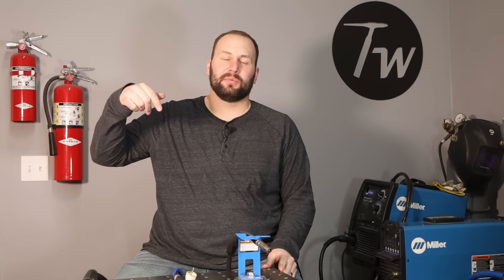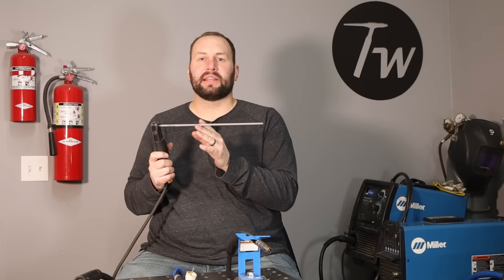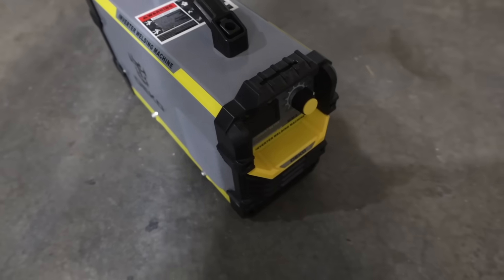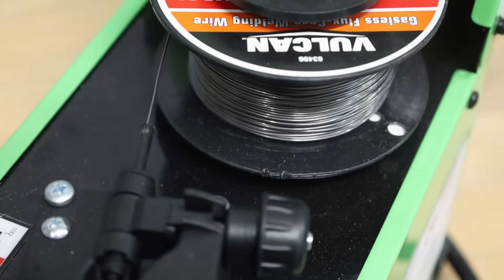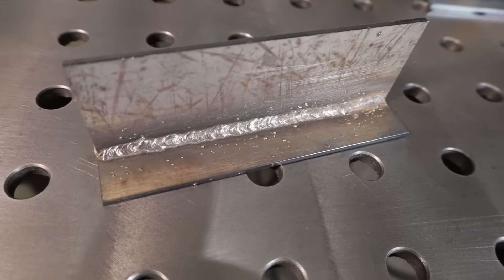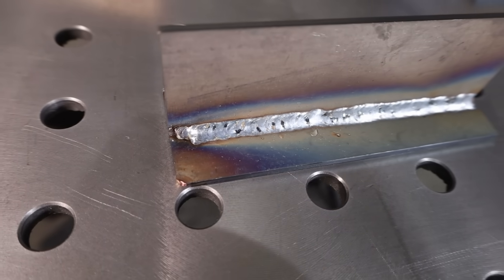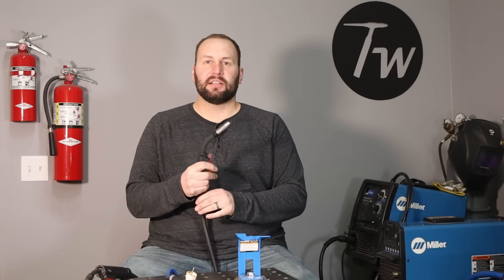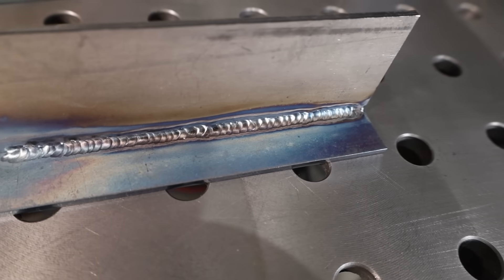4 Types of Welding Explained: MIG vs TIG vs Stick vs Flux Core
The 1,000 foot view of the most common welding processes.

All of the different welding processes and acronyms can be really confusing. In this video, I go over the following:

0:00 Intro
0:40 Stick Welding (Shielded Metal Arc Welding - SMAW)
4:00 Flux Core Arc Welding - FCAW
5:58 MIG Welding (Gas Metal Arc Welding - GMAW)
7:45 TIG Welding (Gas Tungsten Arc Welding - GTAW)

***Gear you might want***
My Favorite Saw
Primeweld AC/DC TIG Welder
Cheap Amazon Stick Welder
Magnetic Squares
Grasshopper Clamp